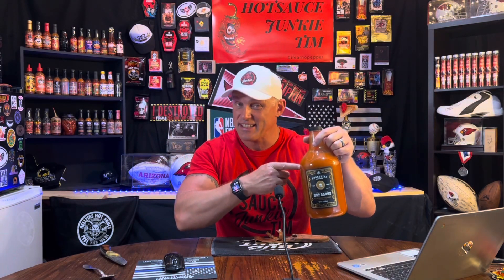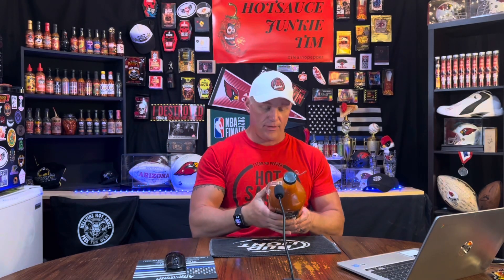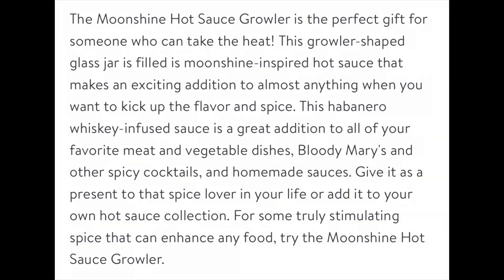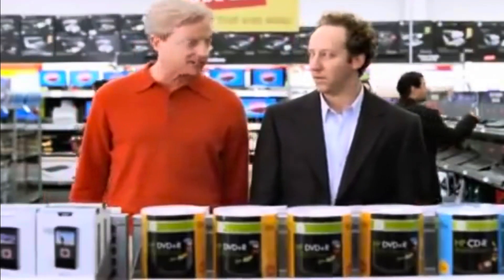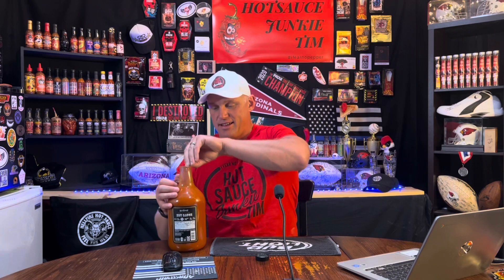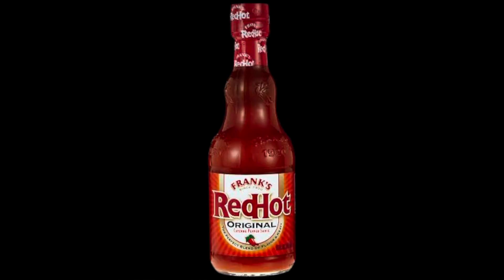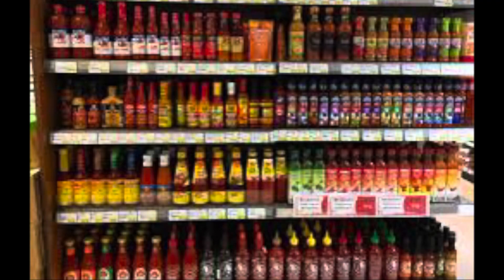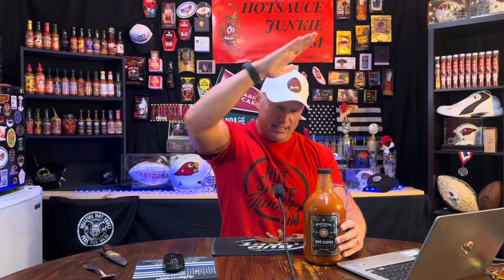Moonshine Hot Sauce Maud Borup Habanero Whiskey 64 OZ OF HOT SAUCE!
The moonshine Hot Sauce Growler is the perfect gift for someone who can take the heat! This growler-shaped glass jar is filled is moonshine-inspired hot sauce that makes an exciting addition to almost anything when you want to kick up the flavor and spice. This habanero whiskey-infused sauce is a great addition to all of your favorite meat and vegetable dishes, Bloody Mary's and other spicy cocktails, and homemade sauces. Give it as a present to that spice lover in your life or add it to your own hot sauce collection. For some truly stimulating spice that can enhance any food, try the MoonshineHotSauceGrowler.

JACKSON,WI
53037